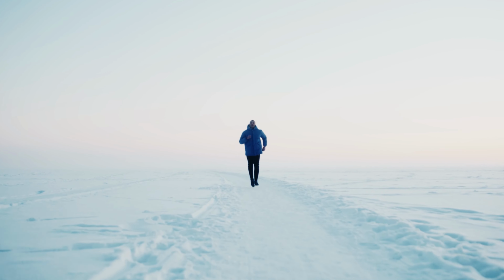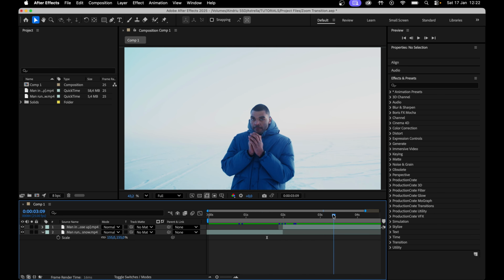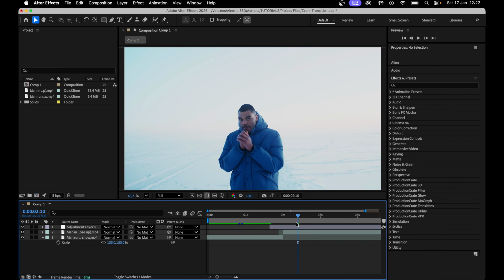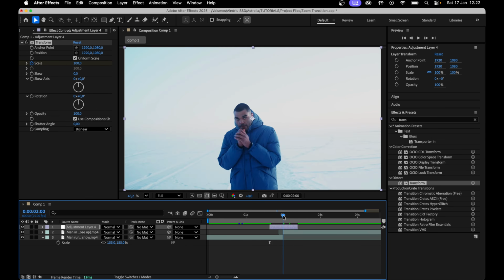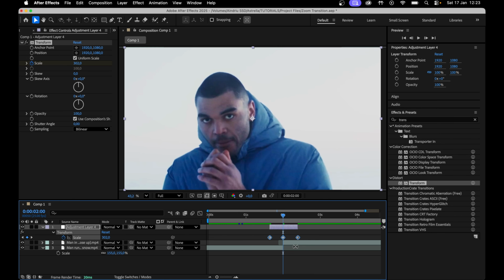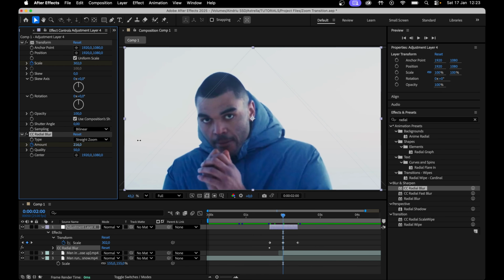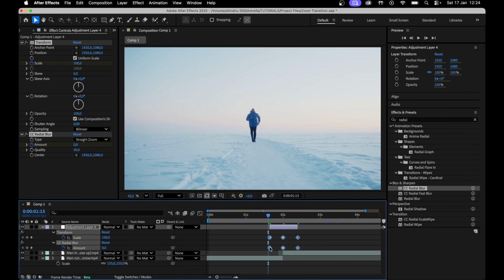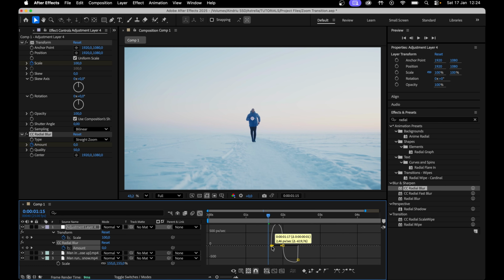How to Create a Smooth Zoom Transition in After Effects (No Plugins)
Learn how to create a smooth zoom transition in After Effects using a clean, simple workflow — no plugins required.

In this tutorial, I break down how to create a cinematic zoom transition using scale, motion blur, and easing to smoothly push between shots. You’ll learn how to avoid harsh jumps and make your transitions feel intentional, polished, and film-like.

I’ll also show you how to control speed, direction, and timing so the zoom feels dynamic without being distracting or gimmicky.

This transition works perfectly for cinematic edits, short films, music videos, YouTube content, and stylised VFX edits where you want energy and flow between shots.

🔥 What you’ll learn:
• How to create a smooth zoom transition in After Effects
• Using scale and motion blur for cinematic movement
• Controlling speed and easing for clean transitions
• Avoiding common zoom transition mistakes
• When and where zoom transitions work best

Beginner-friendly, fast to apply, and fully customisable.